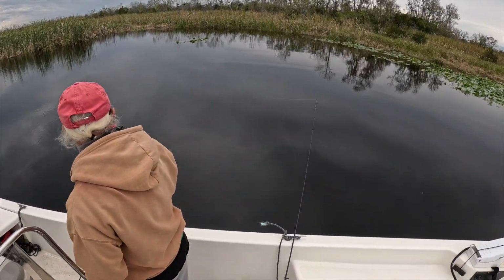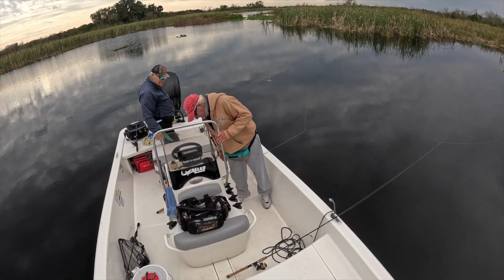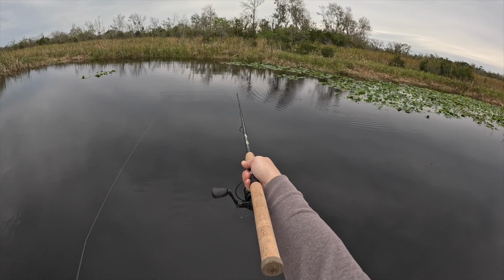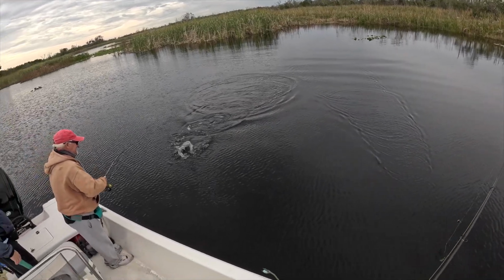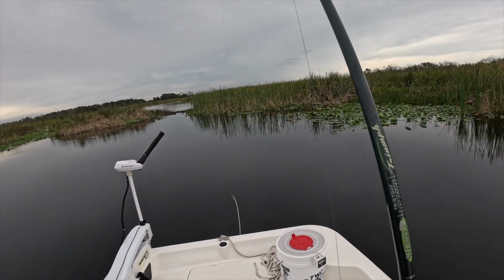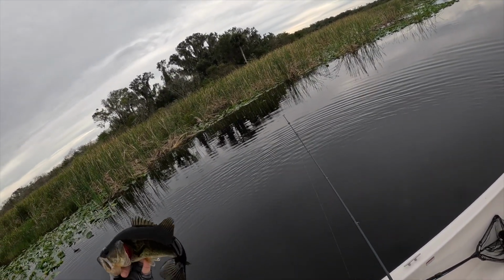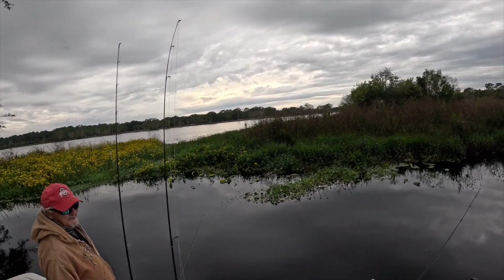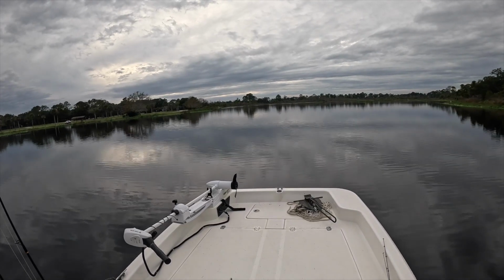Central Florida Bass Fishing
Took my Dad and Uncle freshwater fishing for some Largemouth Bass and possibly a Speck or two. I didn't realize that I wasn't recording while I caught my second fish until I began editing the footage for this video. So, I decided to make that fish the thumbnail for this video.